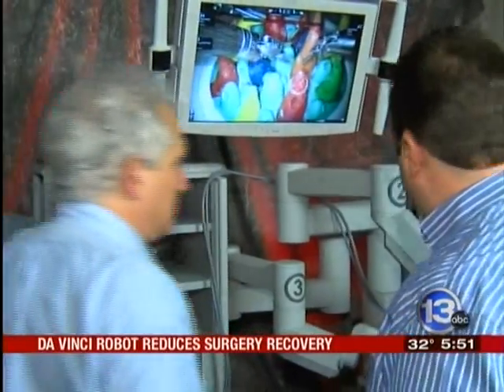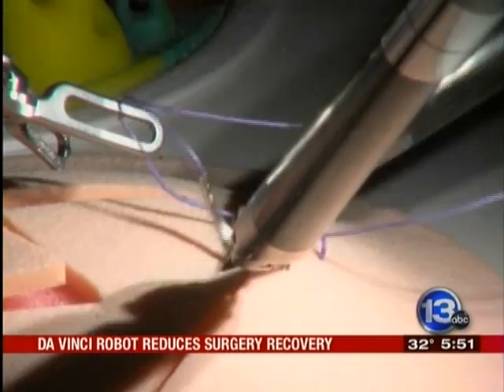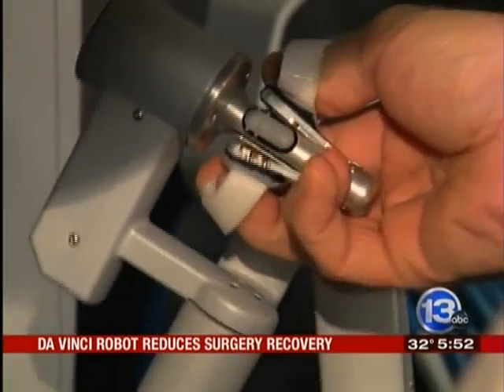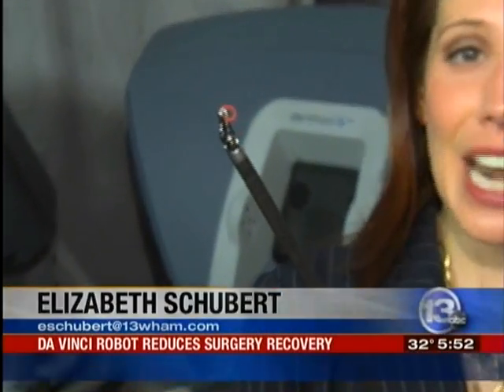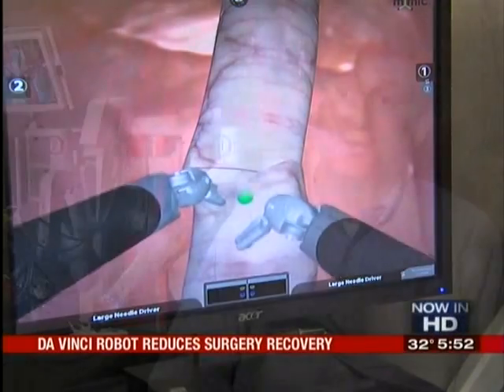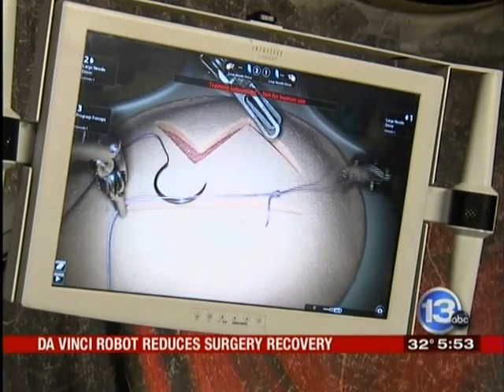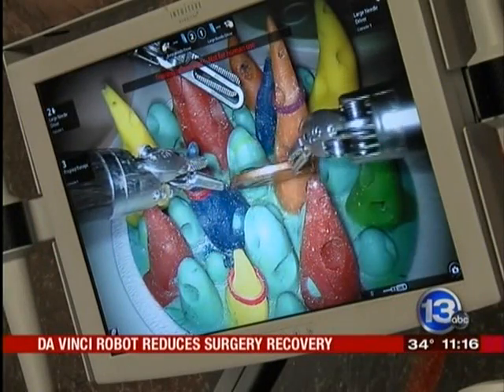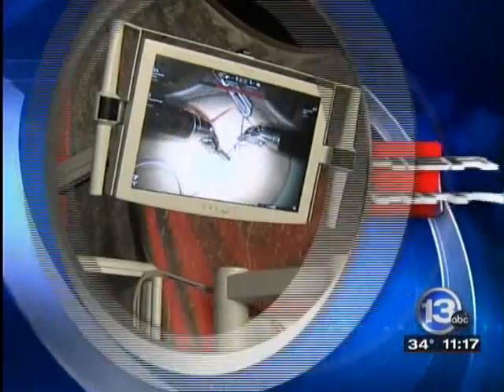Special report about robotic colorectal surgery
Dr Stephen Rauh of Rochester Colon and Rectal Surgeons explains the benefits of robotic colon and rectal surgery.
This story was featured on ABC's Channel 13 News on 3/11/2011.